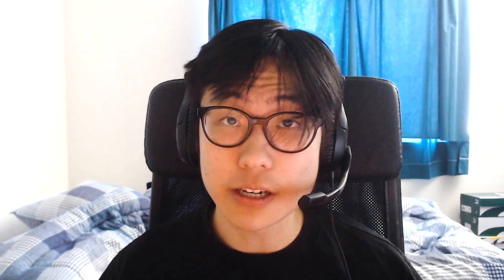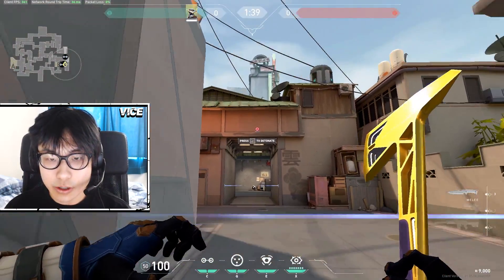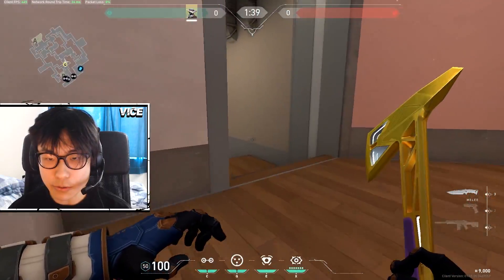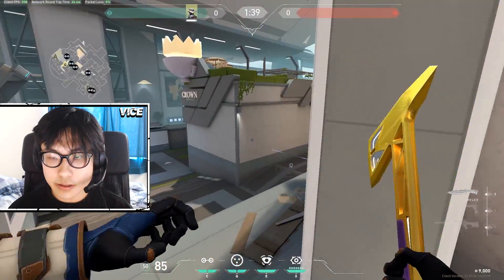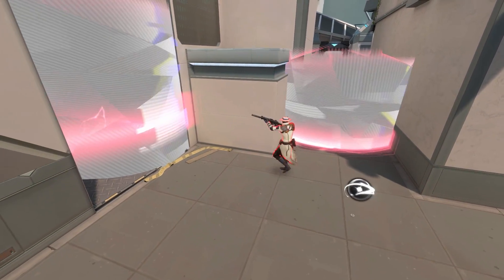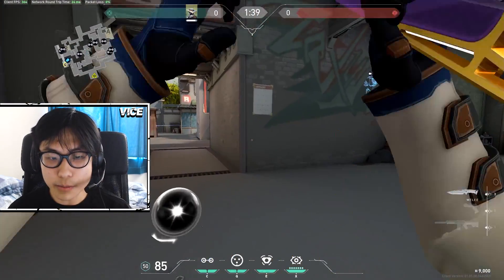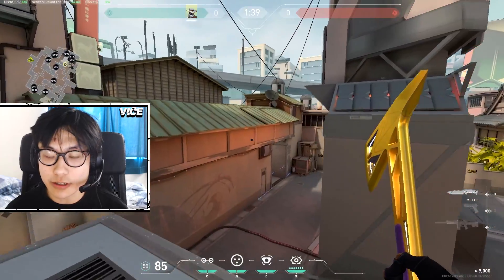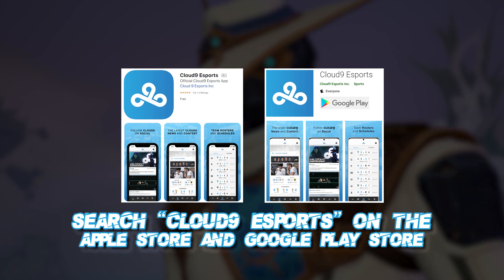Pro CYPHER Tips with C9 VICE | VALORANT Agent Guide - Cypher on Split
Want to learn how to play CYPHER like a Professional VALORANT player? Cloud9's VICE has the tips and tricks to take your gameplay to the next level on Split!

SyncID: MB01FO73DQDKUOR

Pro Cypher Tips with C9 VICE - Mechanics, Tips & Strategies | VALORANT Agent Guide - Cypher on Split